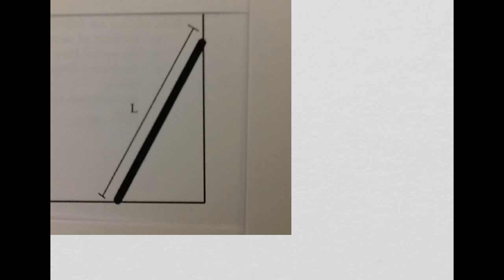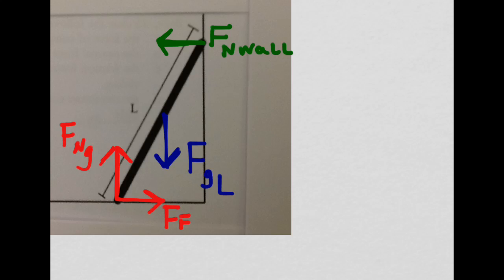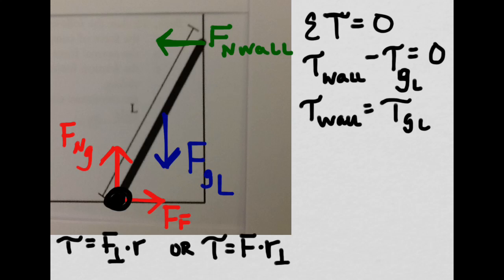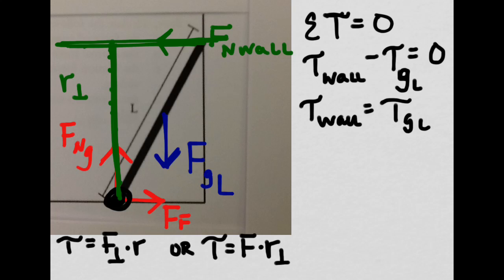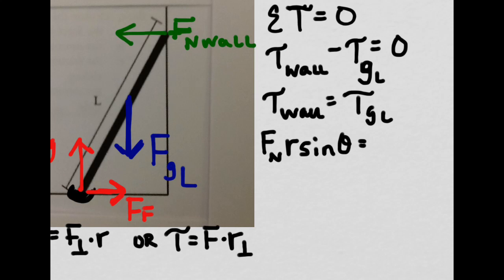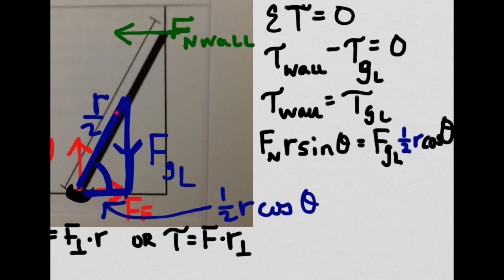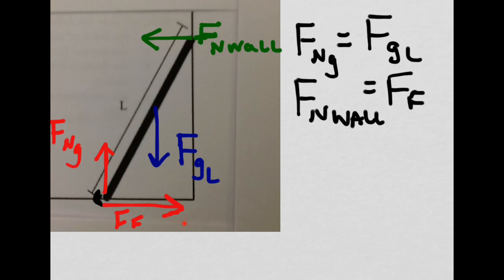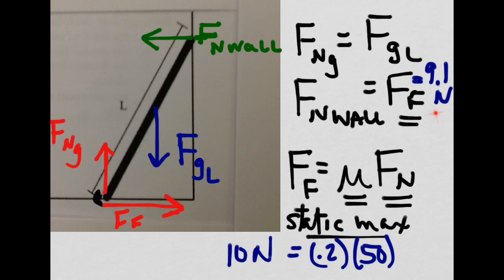Honors physics ladders